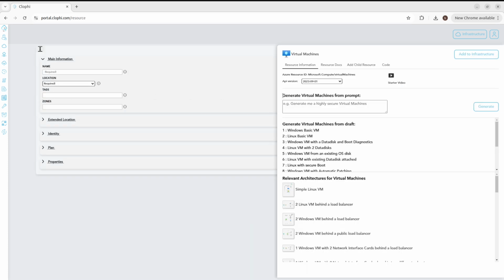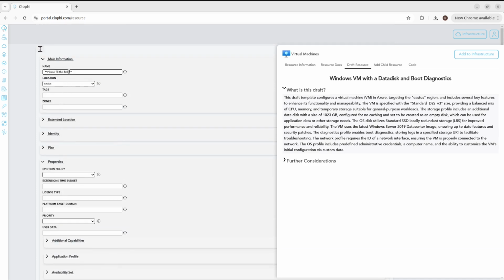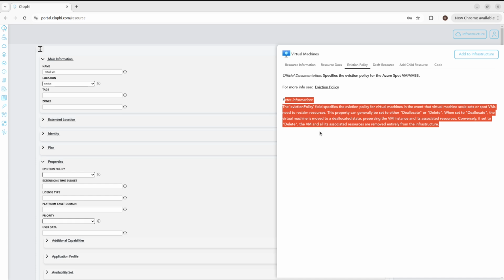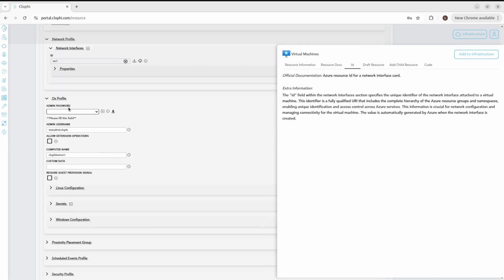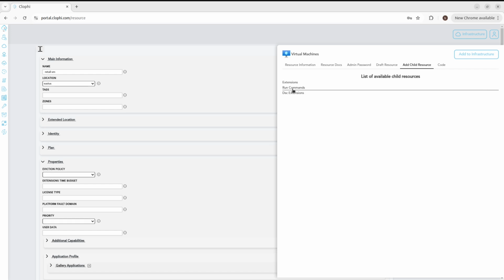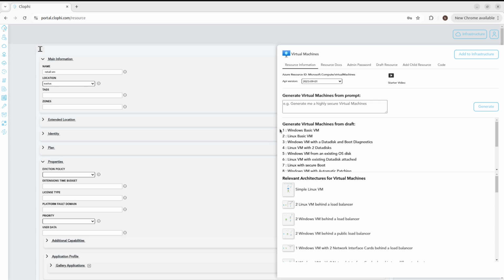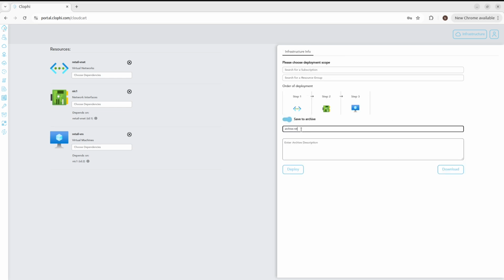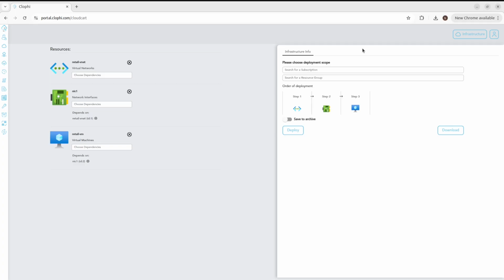Infrastructure as Code creation with Clophi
In this short video, you see some of the fundamental processes that can be used to create Infrastructure-As-Code in Clophi.